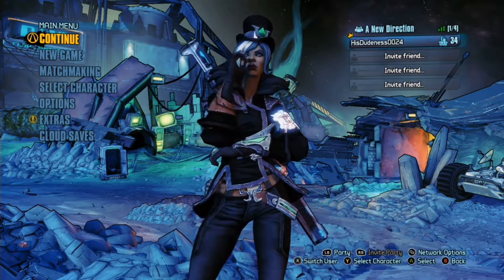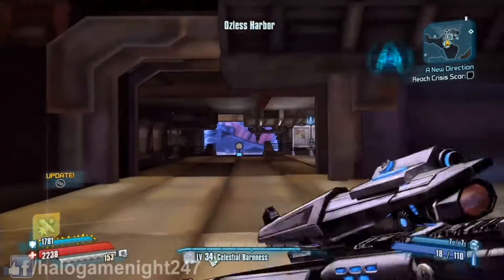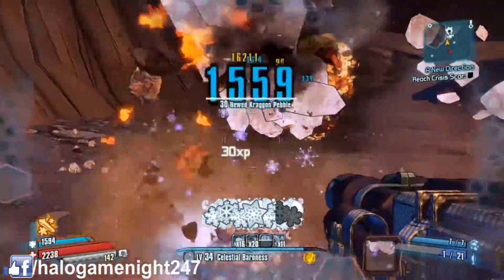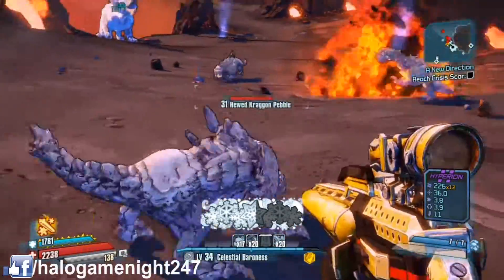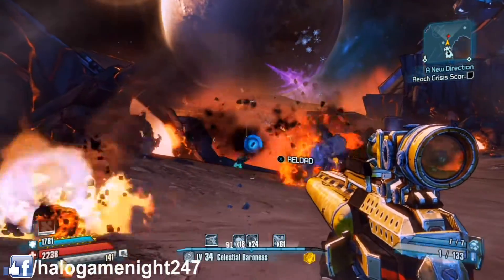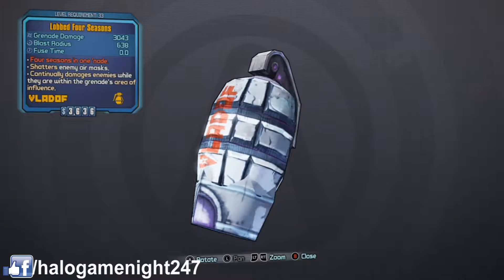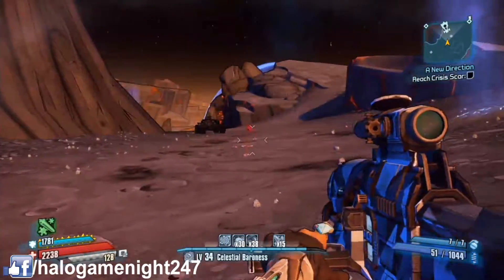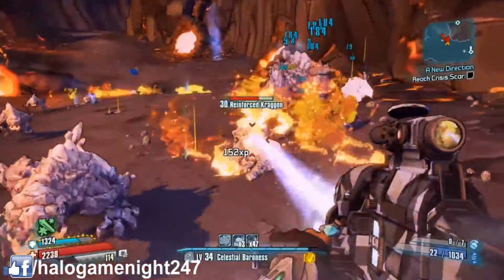Borderlands Pre-Sequel: (Four Seasons Gernade) HD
In this video, I show you how to get the Four Seasons Grenade in Serenity's Waste by farming an unlikely source